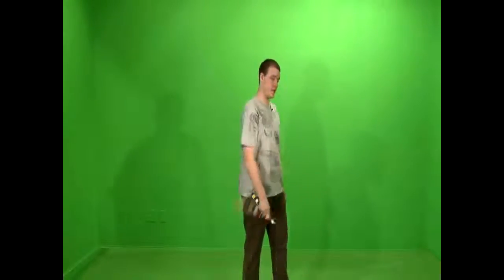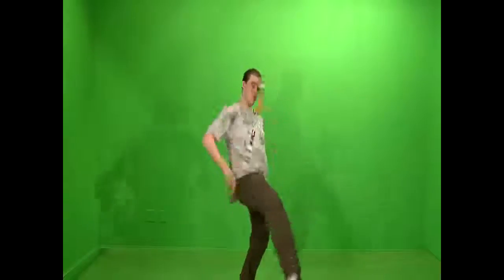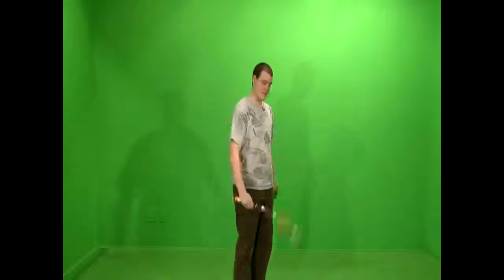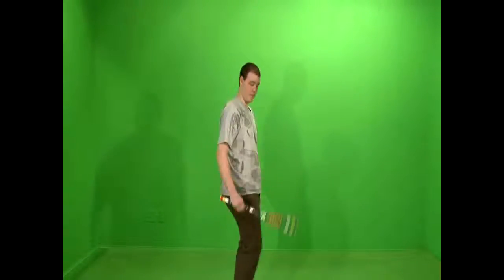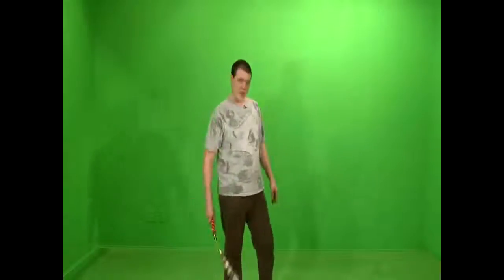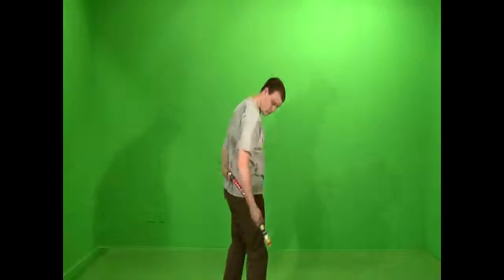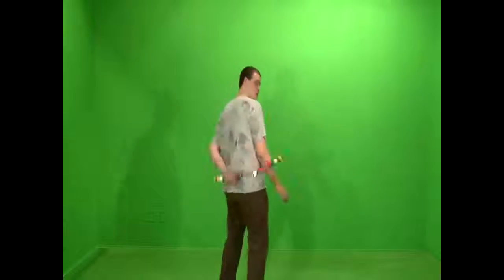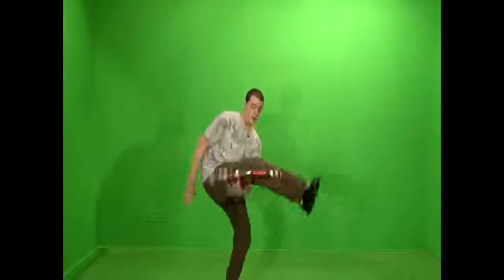Btb and UTL aerials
- Бесплатные Порно фильмы Онлайн Бесплатно смотреть Бесп